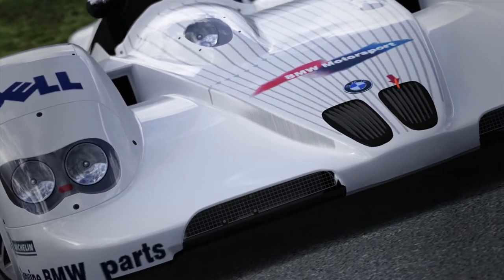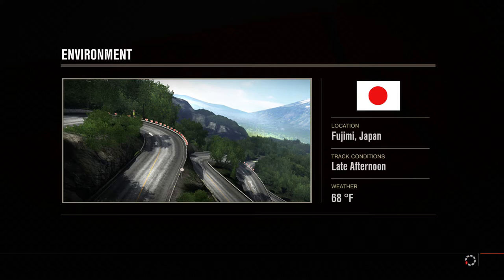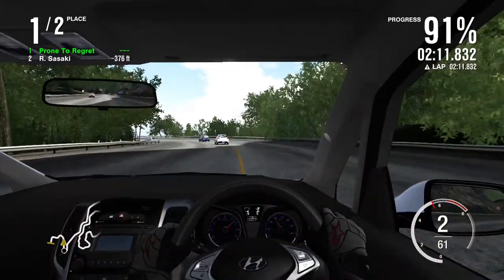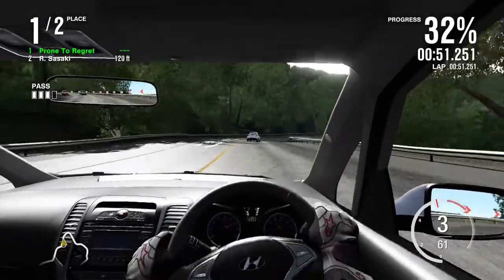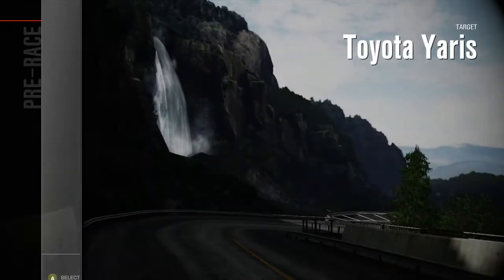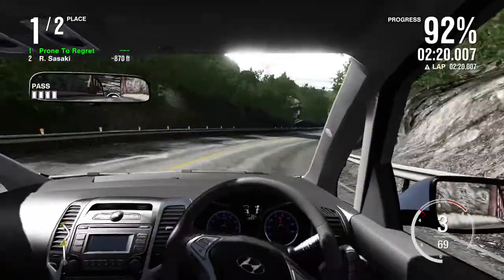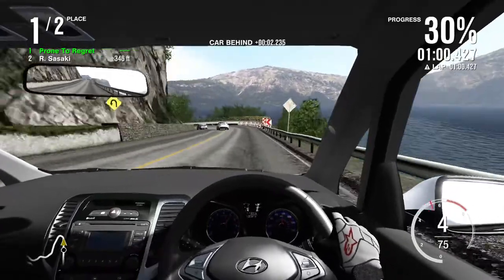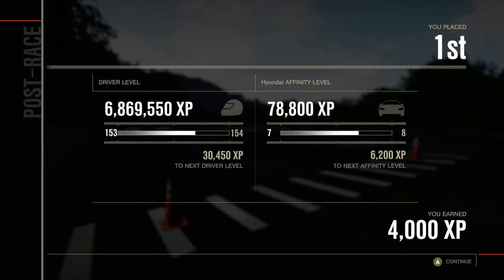Battle Of The Bland - Forza Motorsport 4: Let's Play (Episode 210)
Fujimi 1 vs 1 Mountian Chase - Mountain Chase Yaris S